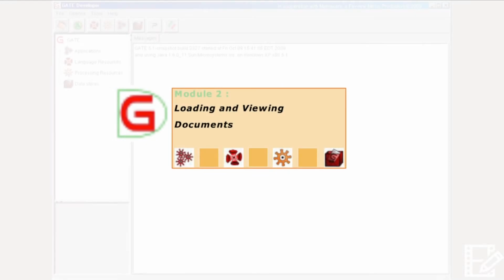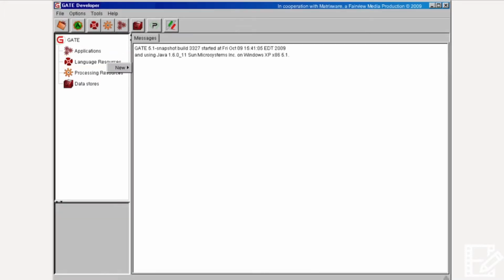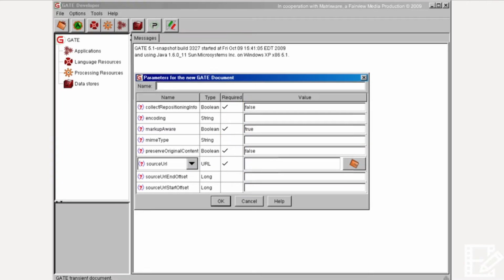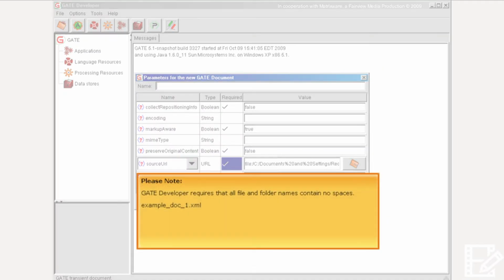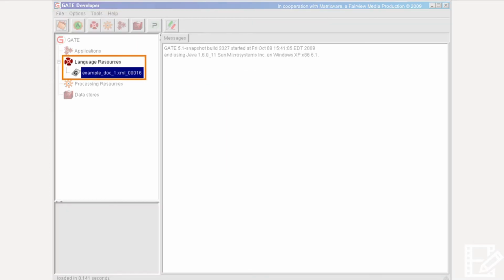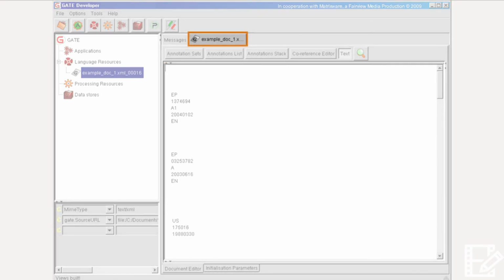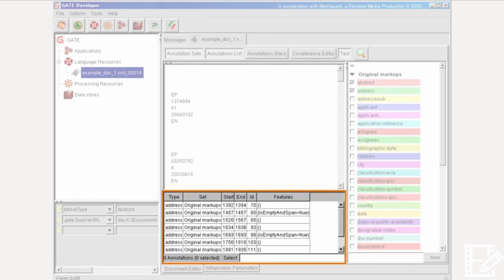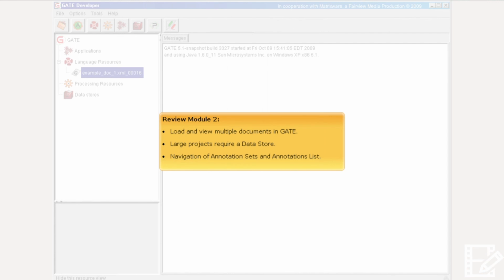General Architecture of Text Engineering-Loading And Viewing Documents(tutorial-2)